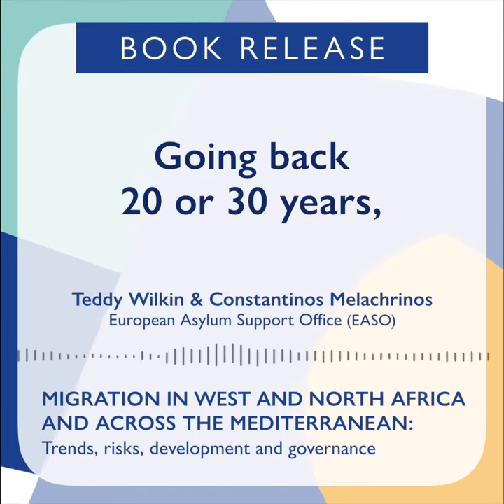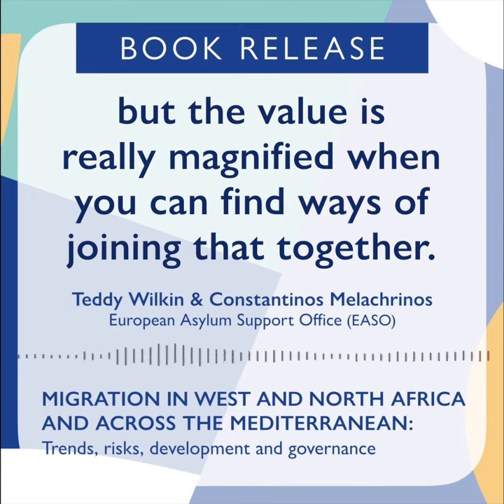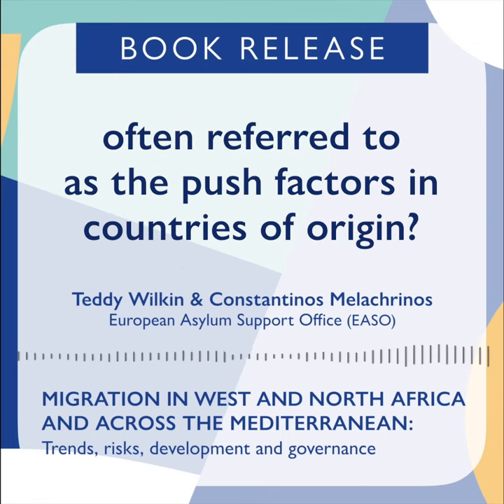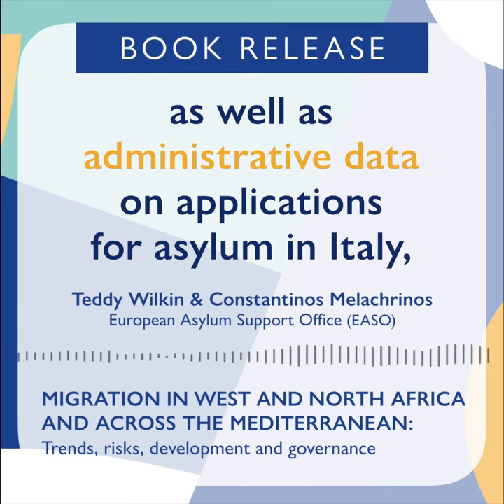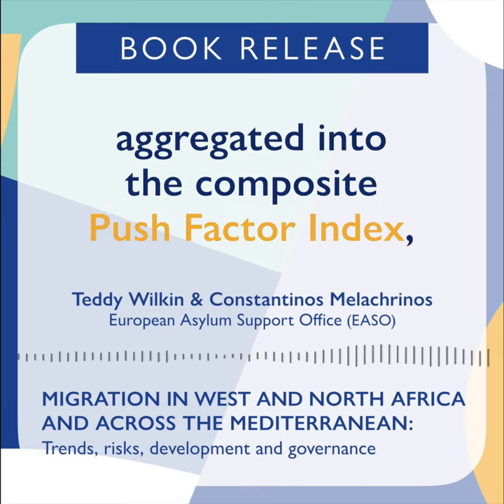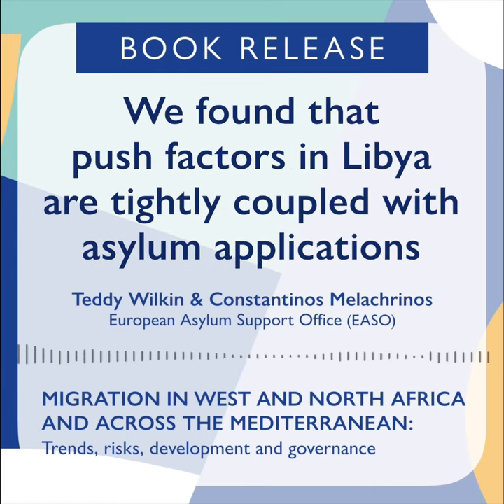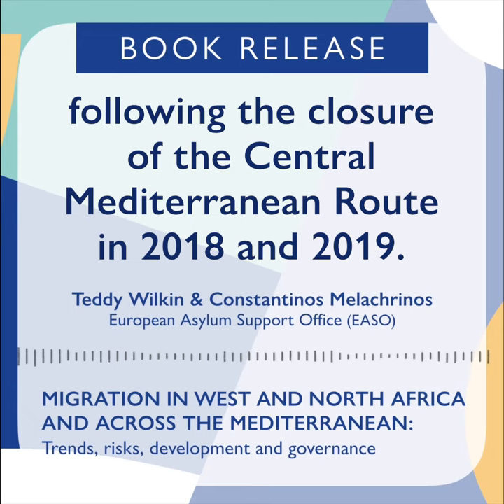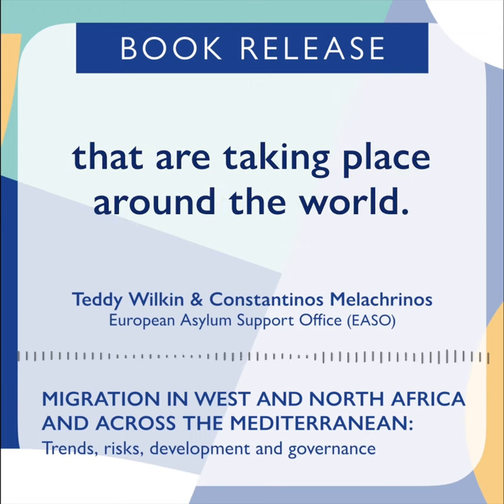Using Big Data to identify Migration Drivers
Read and download IOM's new book "Migration in West and North Africa and across the Mediterranean"